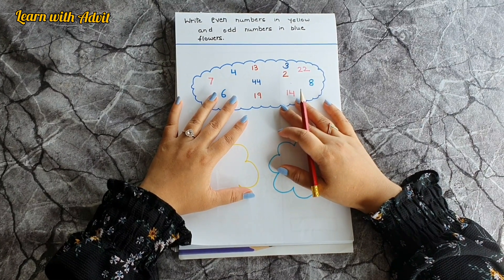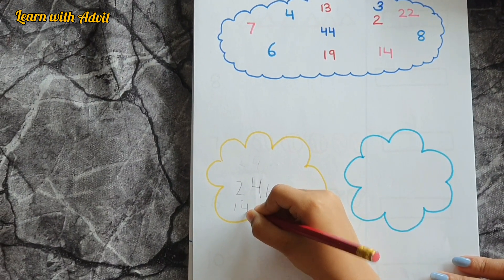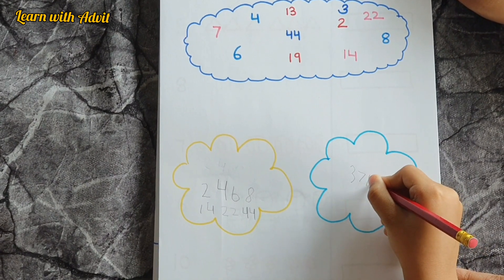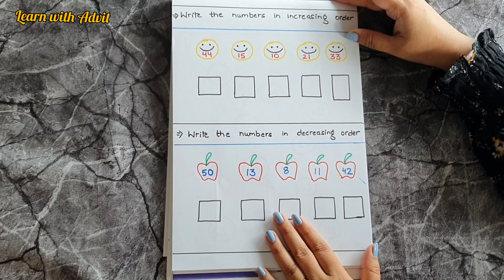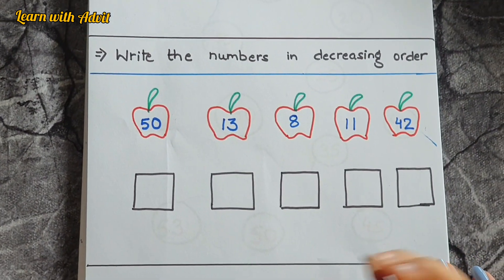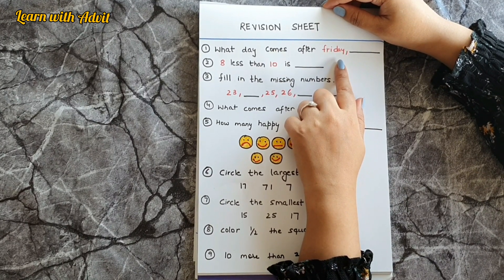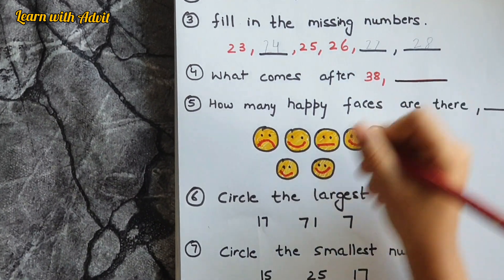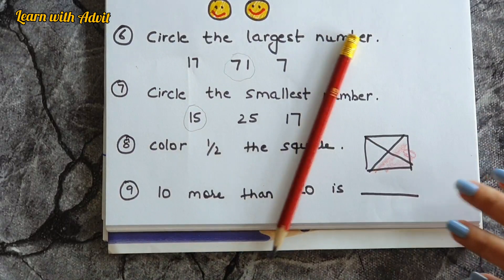Ukg Daily Practice Maths Worksheets | Homeschooling Maths Ukg Worksheets #2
Hello Everyone !
New Maths worksheets for everyone. These worksheets are for Ukg and Kindergarten. I have shared some maths worksheets like skip counting and multiplication... and smallest and largest numbers...ascending and descending order. color coding concept...introduction of even and odd numbers.